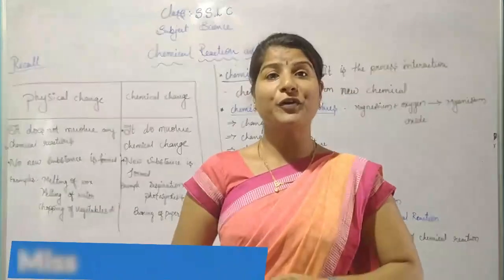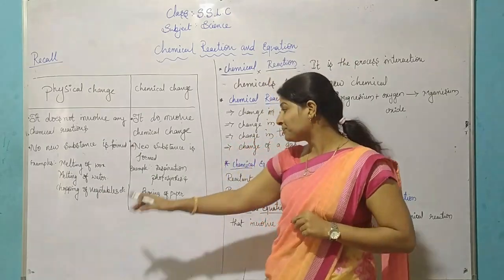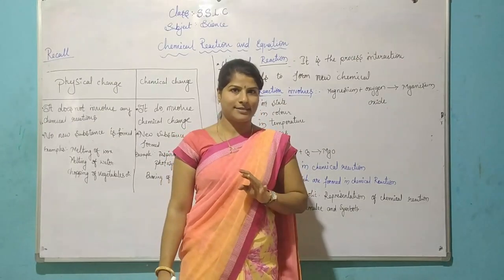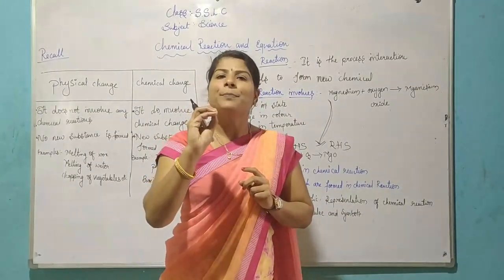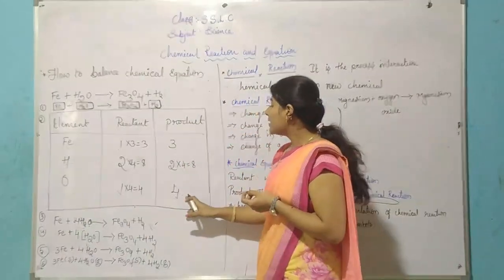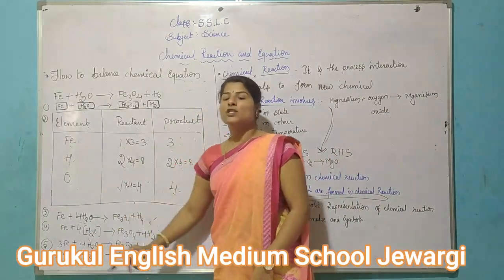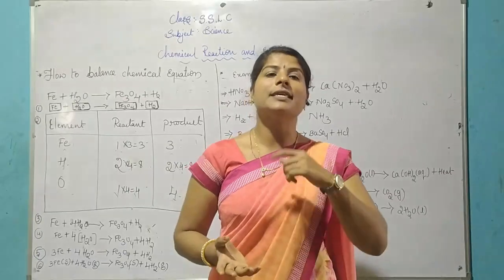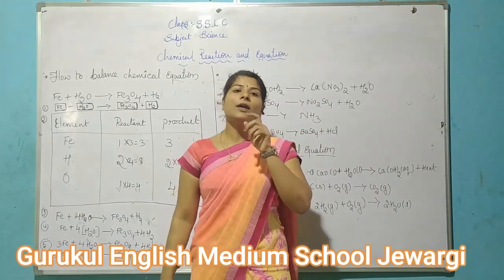10th std English Medium science chapter-1 Chemical Reaction and Equations part-1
Gurukul English Medium School Jewargi
10th std English Medium  science
 class chemical reaction and equation
part-1 class waching  continue next class